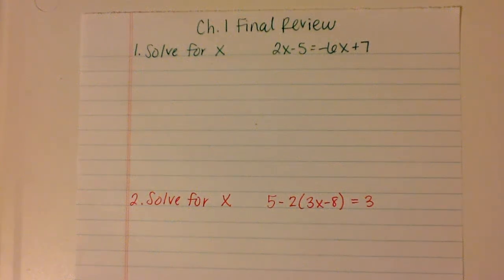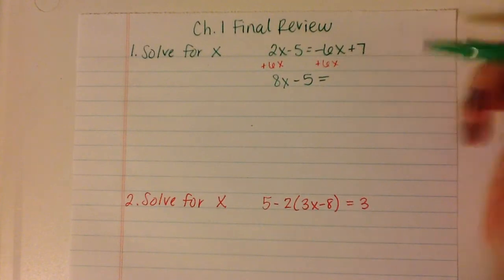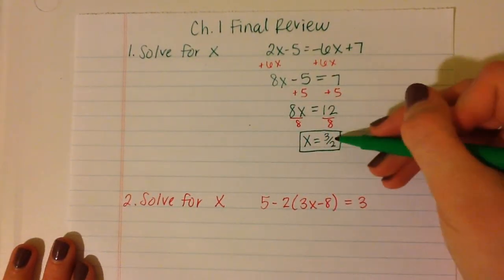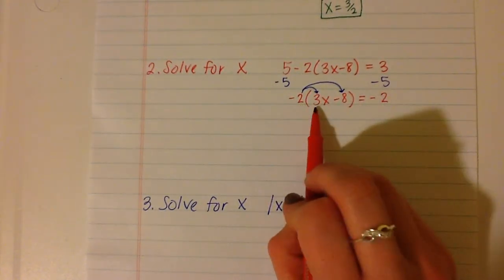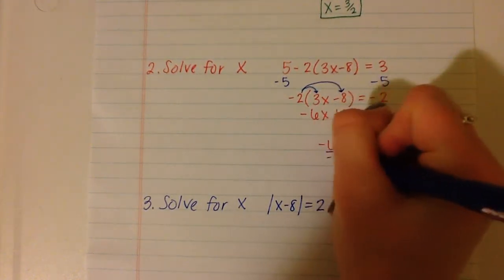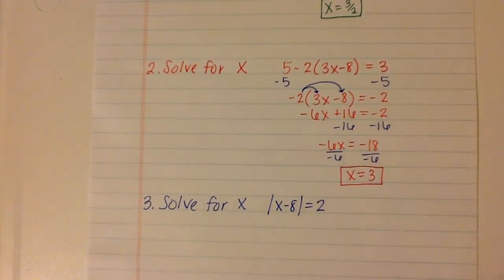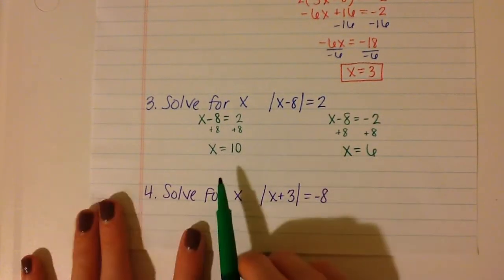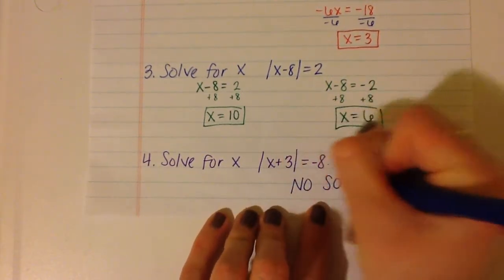Algebra2 Ch 1 Fall Final Review